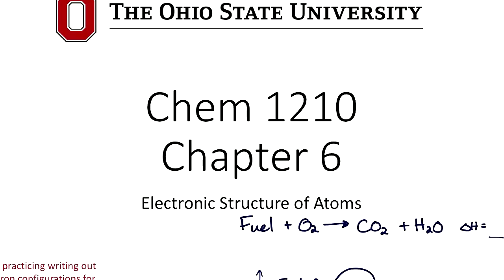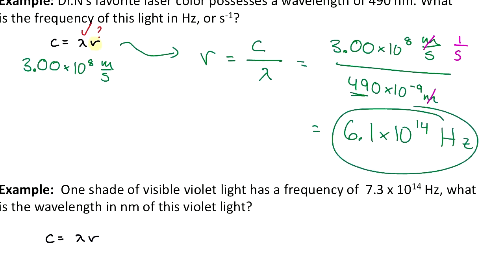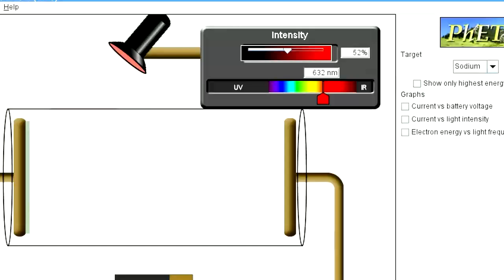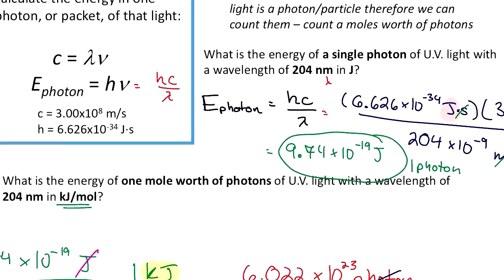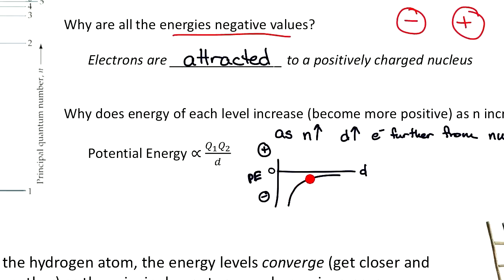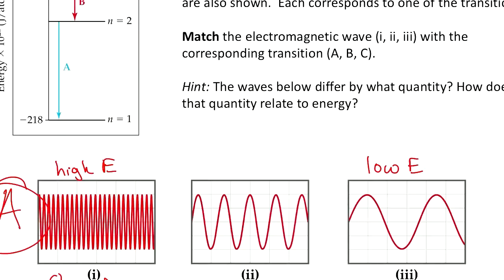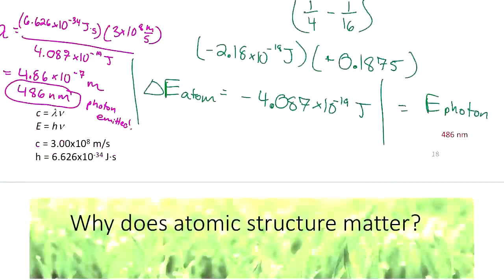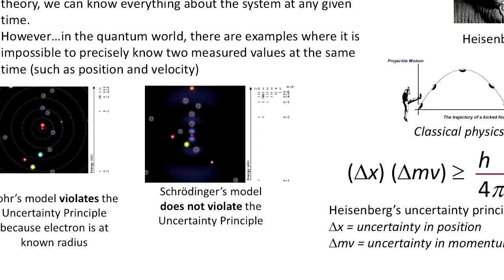Au24 Chem 1210 - Chap 6 part 1